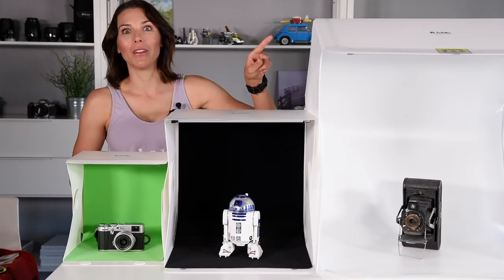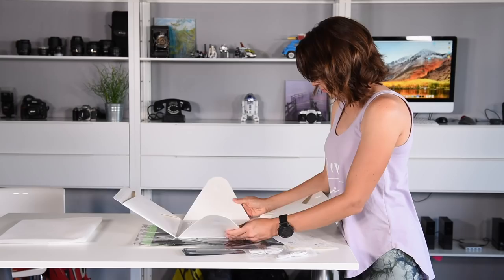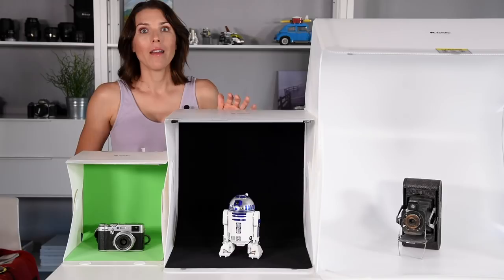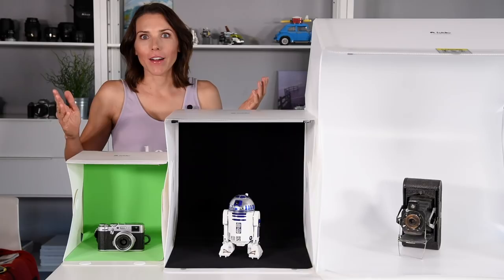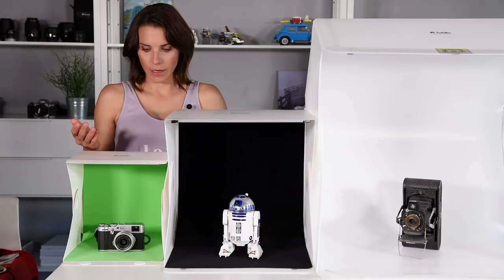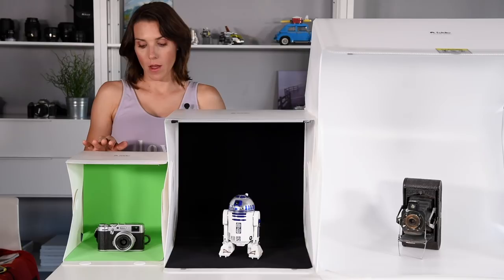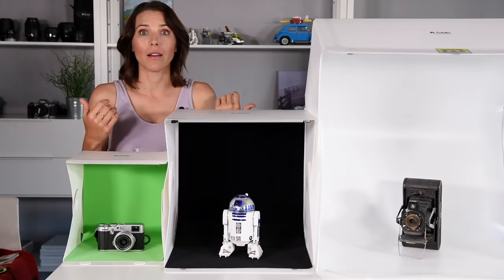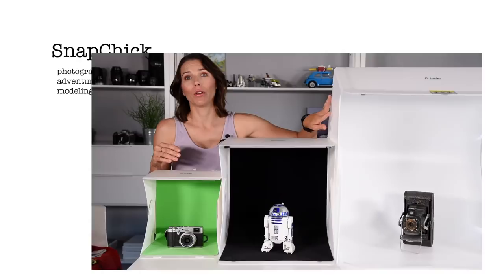Three Choices for Photography with a Light Tent